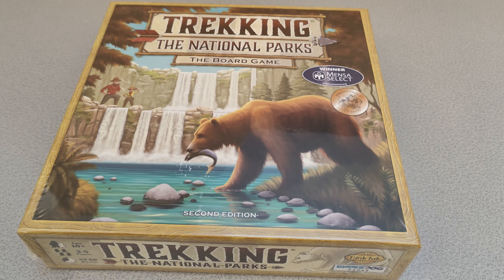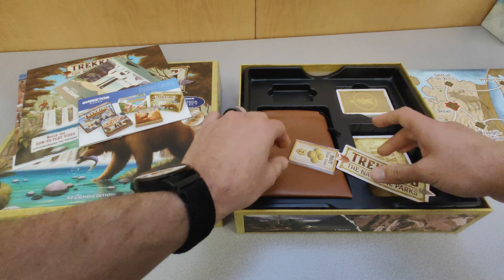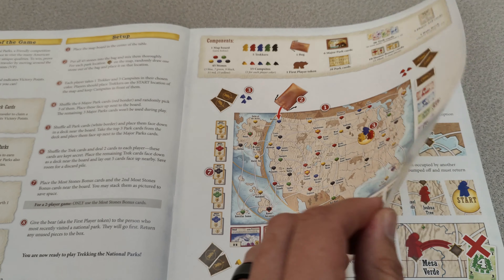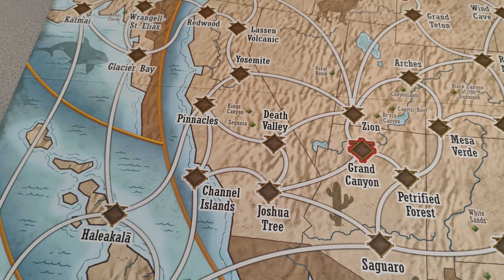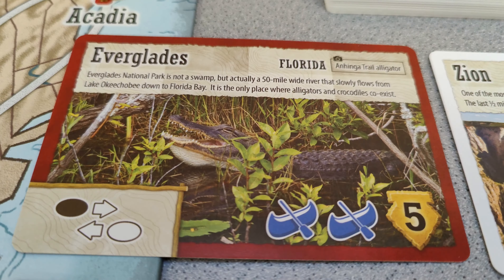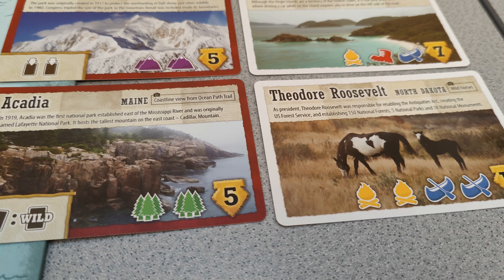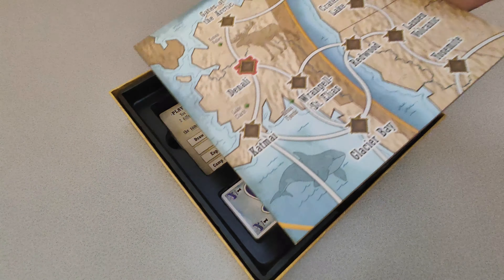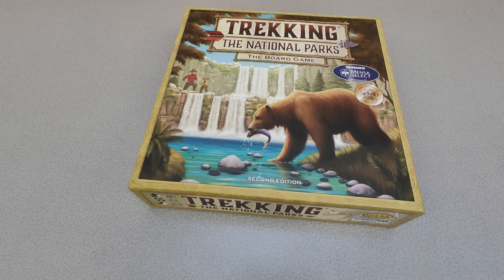Trekking The National Parks - Love It!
Check out this family friendly board game for anyone ages 10 and up.